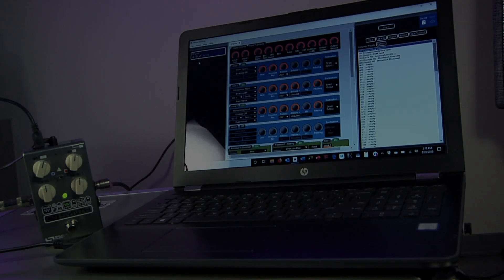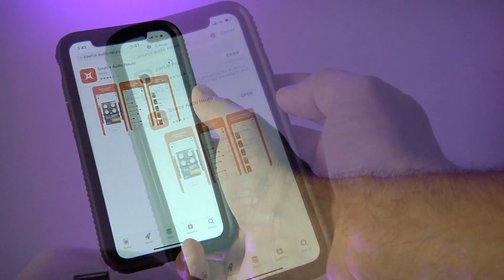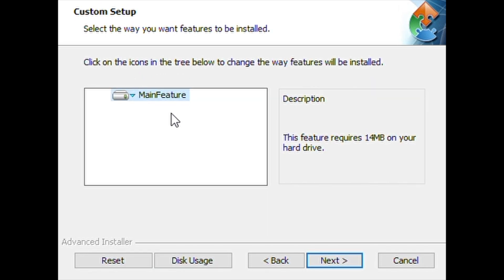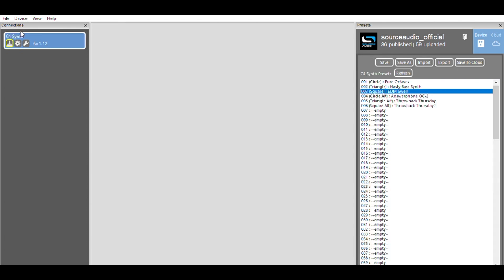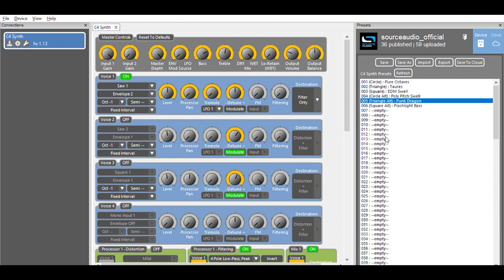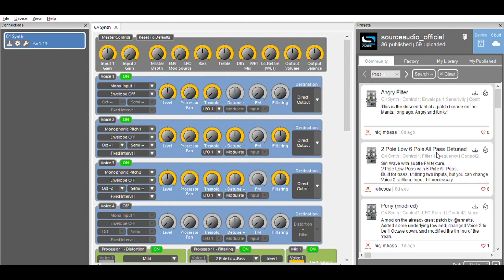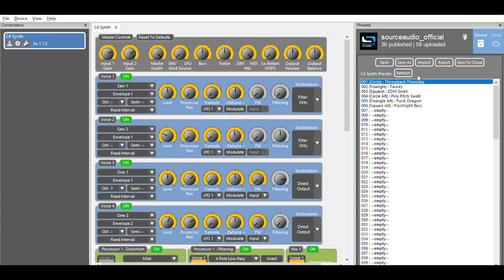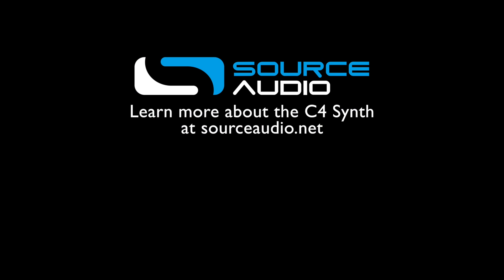Using the C4 Synth with the Neuro Desktop Editor - Windows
A brief tutorial video explaining how to download and use the Neuro Desktop Editor for Source Audio's C4 Synth on a Microsoft Windows computer. Use the Neuro Desktop Editor to easily download user presets or create your own user presets for the C4 Synth - Source Audio's high-powered synthesizer pedal for guitar or bass.